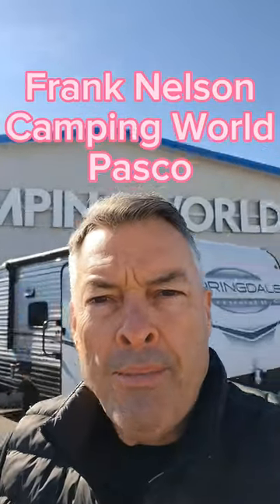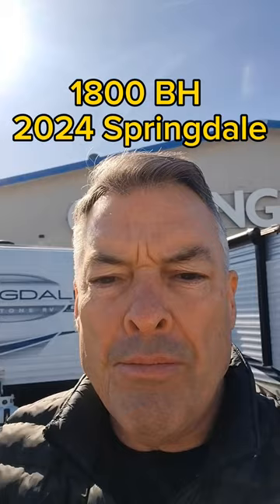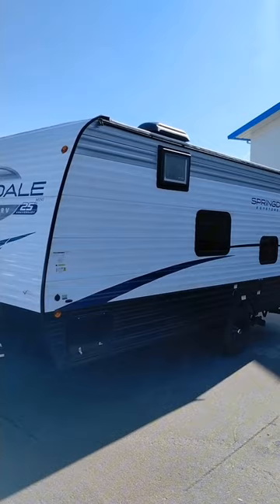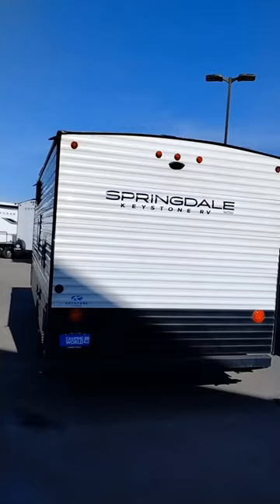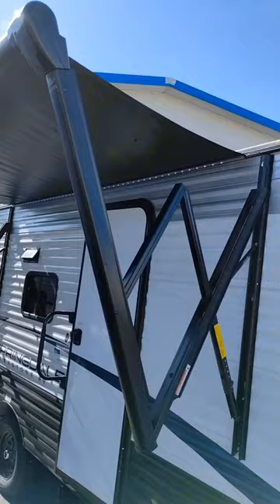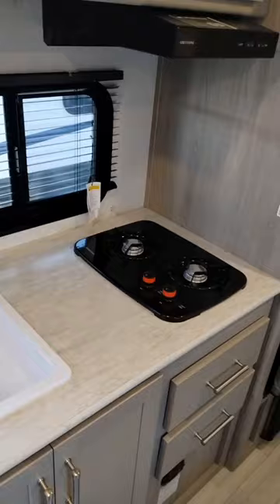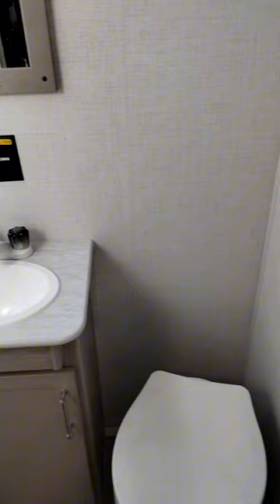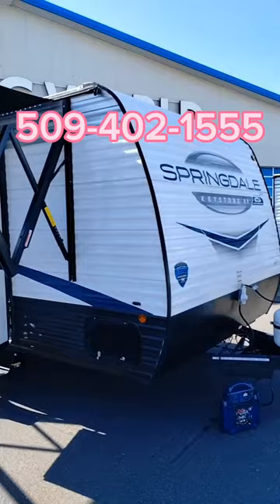Camper on Demand...Brand New and ready for you.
2024 KEYSTONE SPRINGDALE 1800BH light travel trailer.
Small Pickups and SUV's can grab on to this and get going for a fun time
with the family.  Sleeps 4+.